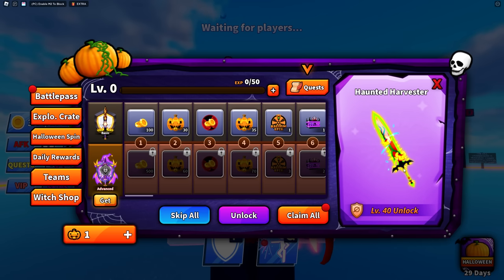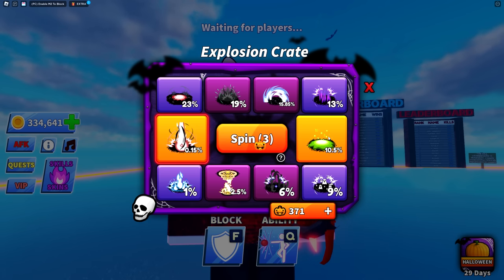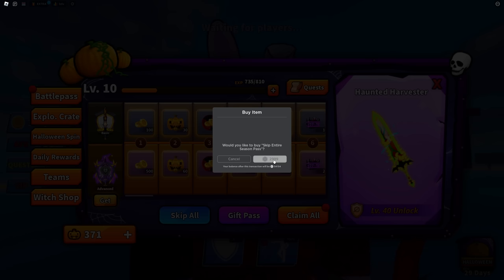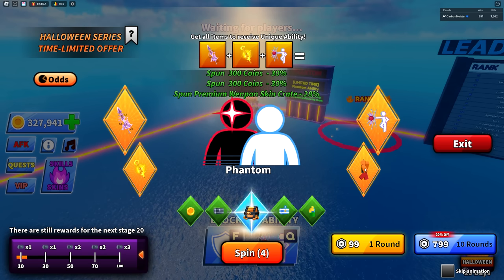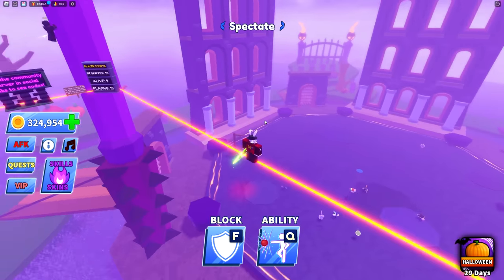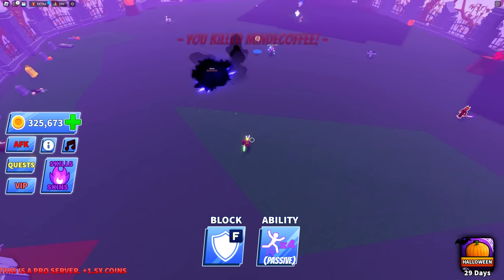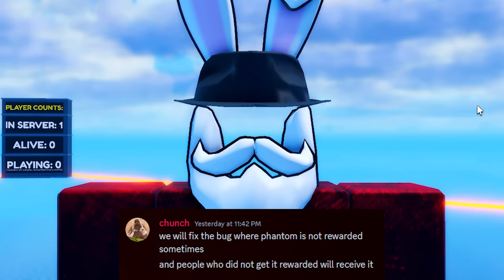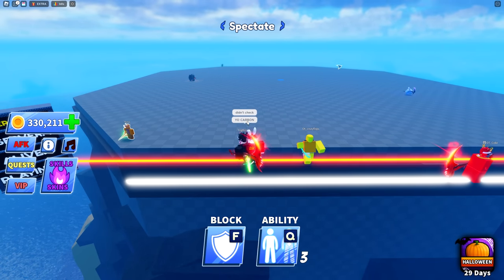The New Phantom Ability Is Broken On Blade Ball